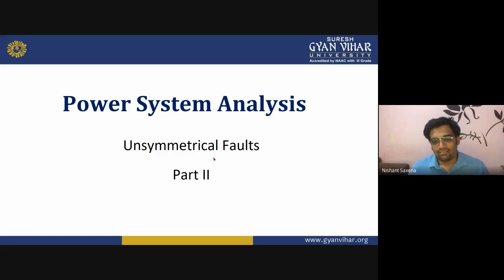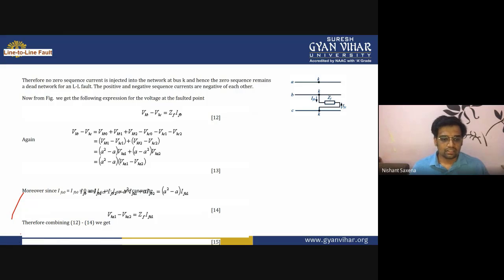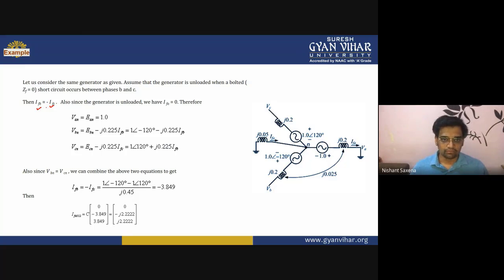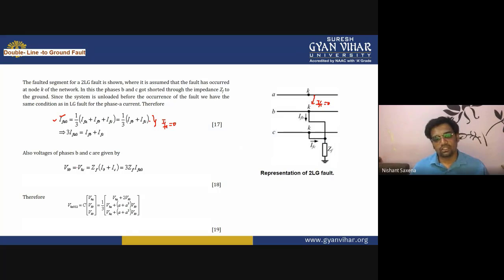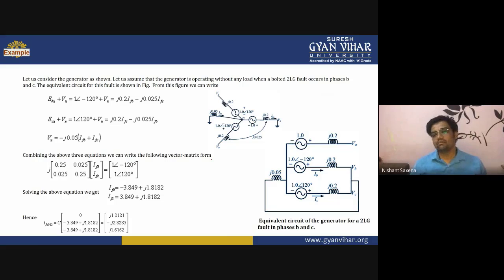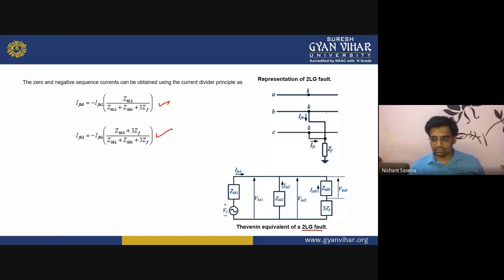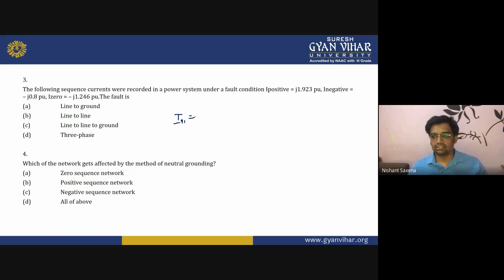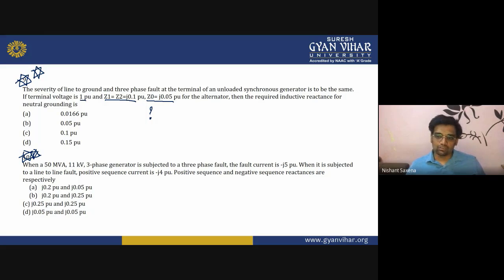Lec#06 Unsymmetrical Faults Part II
Title:  Unsymmetrical Faults

In the Power System Analysis, Symmetrical Components Method is the key player to solve the Unbalanced faults and its analysis.
In this video lecture, we will be discussing the symmetrical components and their derivations. lINE TO lINE FAULTS ANF dOUBLE lINE TO GROUND FAULT WITH eXAMPLES ARE DISCUSSED